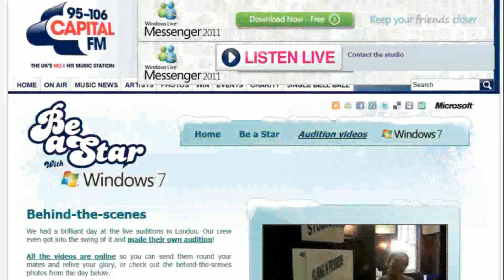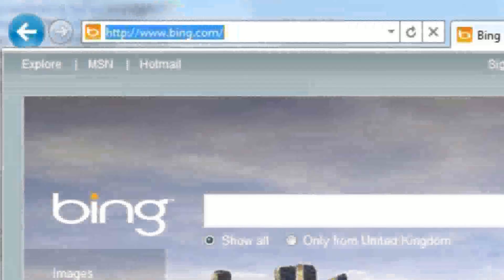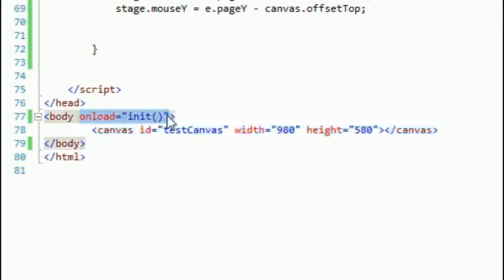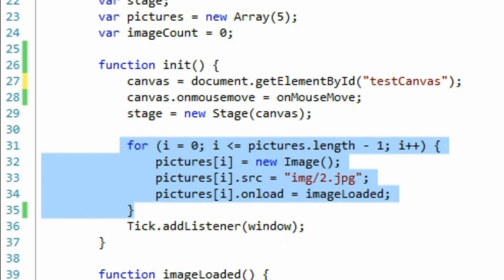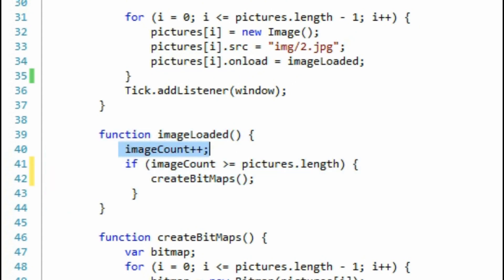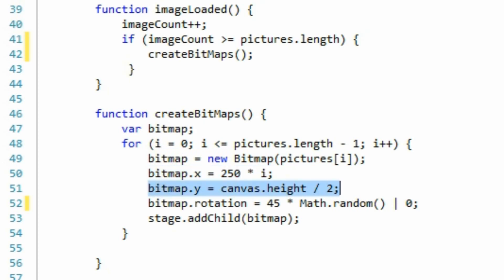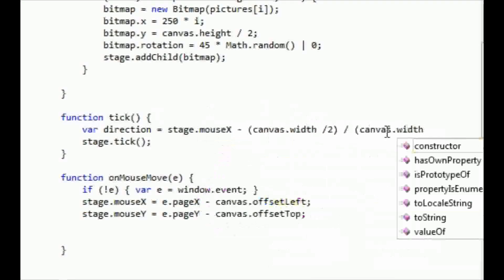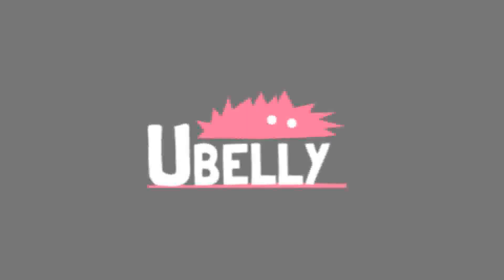Creating a Picture Gallery with HTML5 Canvas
thebeebs from ubelly.com will show you how to create a picture gallery using the HTML5 tag, some JavaScript and the easeljs library.